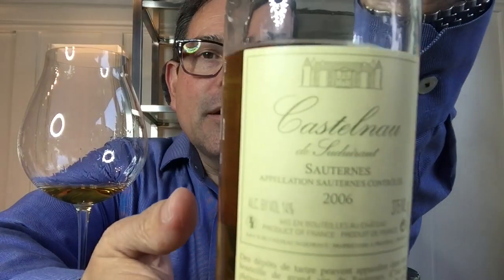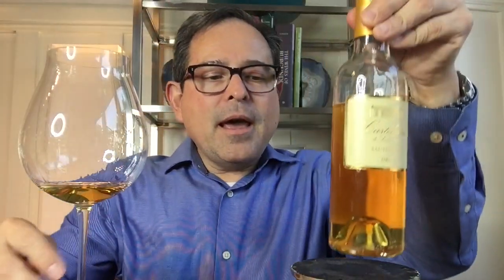Castelnau de Suduirat Sauternes '06 93 Points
Castelnau de Suduirat

Wine courtesy of producer and Snooth.

Santé,

James